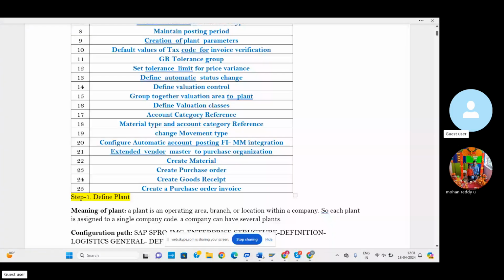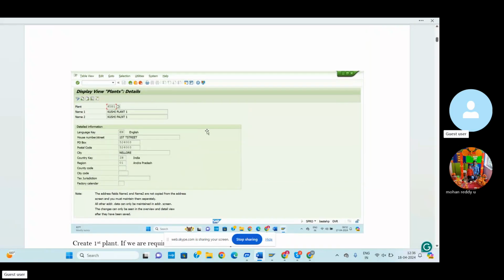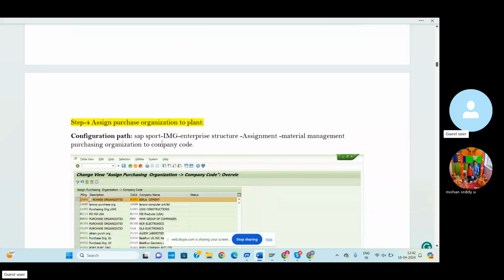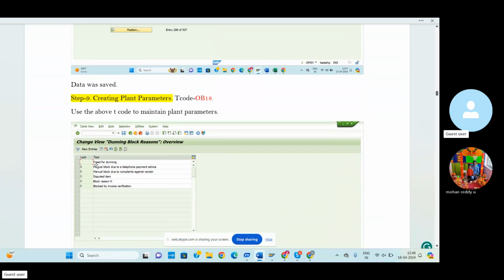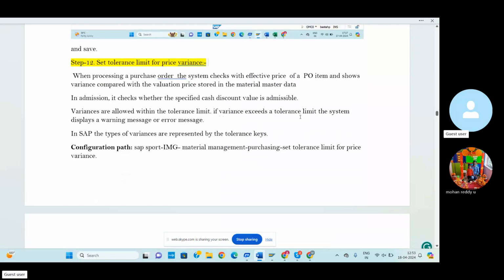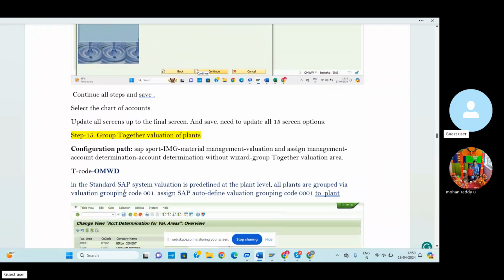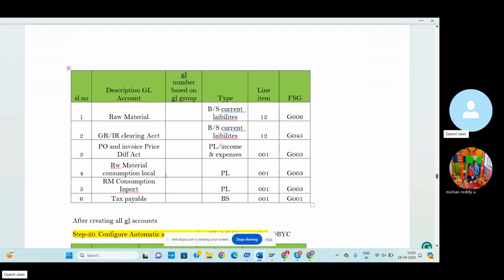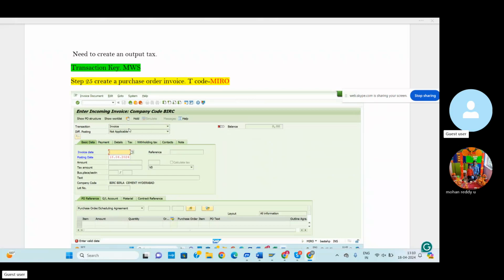FI to MM INTIGRATION CONFIGURATIONS ( CLASS-32)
SAP FI TO MM CONFIGURATION STEPS
s.no SAP FI to MM configuration Steps
1 Define Plant
2 Define Storage Location
3 Maintain Purchase Organization
4 Assign Plant TO Company Code
5 Assign purchase Org to  plant
6 Pruchasing Groups
7 Dife Attribute for Material type
8 Maintain posting period
9 Creation  of plant  parameters
10 Default values of Tax code  for invoice verification
11 GR Tolerance group
12 Set tolerance  limit for price variance
13 Define  automatic  status change
14 Define vailuation control
15 Group to gether valuation area to  plant
16 Define Vailuation classes
17 Account Category Reference
18 Material type and account catageory Reference
19 change Movement type
20 Configure Automatic account  posting FI- MM intigration
21 Entended  vendor  master  to purchase organization
22 Create Material
23 Create Purchase order
24 Create Goods Receipt
25 Create Purchase order invoice
SAP FICO /ECC/ S4HANA TRAINER  IN TELUGU & ENGLISH
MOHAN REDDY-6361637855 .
sl.no DiscriptionGL Account gl number based on gl group Type Line item FSG
1 Raw Material  B/S current  laibilites 12 G006
2 GR/IR clearing Acct  B/S current  laibilites 12 G045
3 PO and invoice Price Diff Act  PL/income & expenses 001 G003
4 Rw Material consumption local  PL 001 G003
5 RM Consumption Inport  PL 001 G003
6 Tax payable  BS 001 G001
sl.no Transasction key Discription Valuation class
1 BSX inventory  posting 01RM
2 WRX GRIR  creating account 01RM
3 PRD price differnce account 01RM
sl.no steps path Data
1 define patner steps SPRO /material management/purchasing/partne determination/partner settings in purchase documents/ define parameters schmes no chand SAP standard
2 define setting for  vendor  master record SPRO/logistics-General/business patner/ vendor /control/define account  group for field selection( vendor ) Patner schmes IDE1
3 Assign  patner schmes to vendor account  groups SPRO/mm/purchasing/patner determination.patner settings in vendor  master record.assign patner schmes to vendor  group. Patner schmes IDE1
4 define permissible partner roles for account group. SPRO/material management/purchasing patner determination/define permissible patner roles for account  group.

4 GBB off setting entry for enventory  posting 01RM VBR
5 BSX inventory  posting 01FG